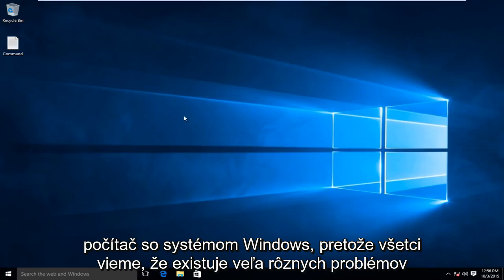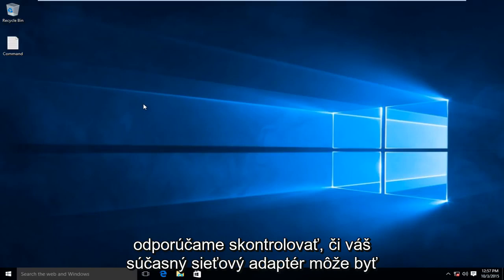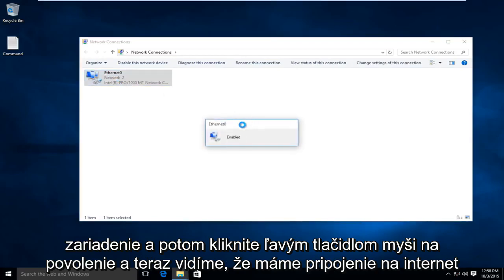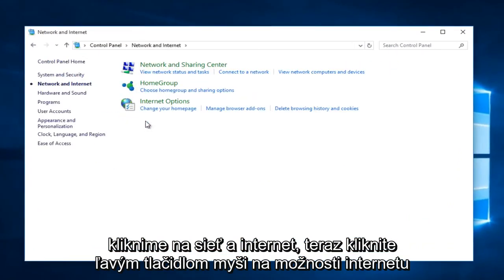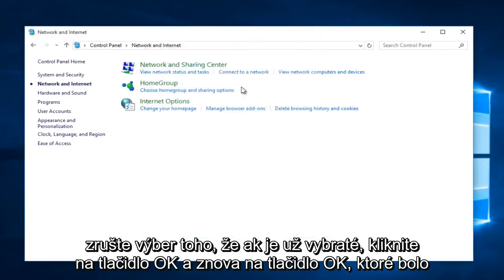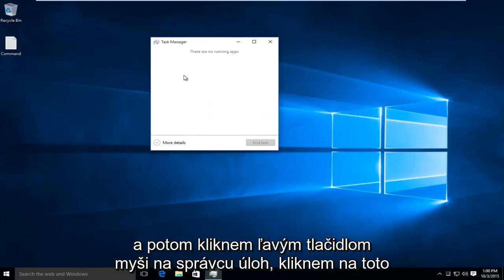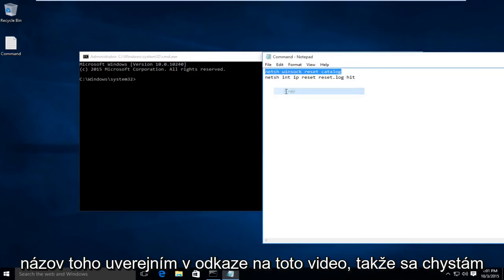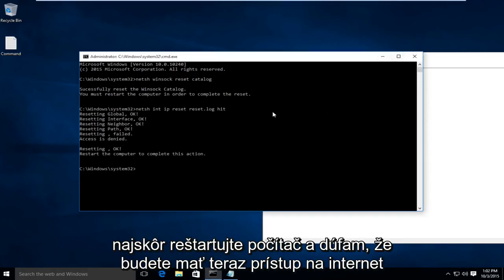Ako rýchlo opraviť pripojenie k internetu (preskúmané sú tri možnosti)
Ako vyriešiť problémy s pripojením na internet.

Tento výukový program bol vykonaný v počítači so systémom Windows 10. To bude fungovať u všetkých významných výrobcov počítačov, na ktorých sú spustené operačné systémy Windows 7, Windows 8, Windows 8.1 alebo Windows 10 (Dell, HP, Acer, Asus, Toshiba, Lenovo, Samsung atď.)

Príkazy (tretí krok):
netsh winsock reset catalog
netsh int ip reset reset.log hit

Domáca sieť môže poskytovať prístup na internet pre váš počítač, notebook, iPad, iPod Touch, iPhone, Android, tlačiareň, telefón a hernú konzolu. Ak sa niektoré z týchto zariadení už nemôže pripojiť na internet z domova, vyskúšajte nižšie uvedené jednoduché riešenia, aby ste sa dostali opäť do prevádzky.

S rozširovaním inteligentných domácich zariadení, online herných platforiem a streamovacích video služieb je udržiavanie silného internetového pripojenia doma dôležitejšie ako kedykoľvek predtým. Ak máte pri hraní League of Legends oneskorenie alebo sťahovanie hudby trvá večne, je veľká šanca, že problém je na vašom konci, a nie problémom poskytovateľa internetových služieb (ISP). Pred naplánovaním servisného volania s vašou káblovou spoločnosťou si pozrite náš návod na riešenie problémov s pripojením na internet.

Tento výukový program sa bude týkať počítačov, notebookov, stolových počítačov a tabletov s operačnými systémami Windows 10, Windows 8 / 8.1, Windows 7. Funguje pre všetkých významných výrobcov počítačov (Dell, HP, Acer, Asus, Toshiba, Lenovo, Samsung).